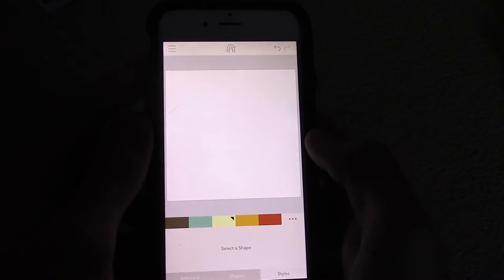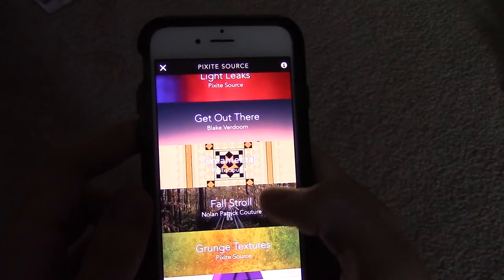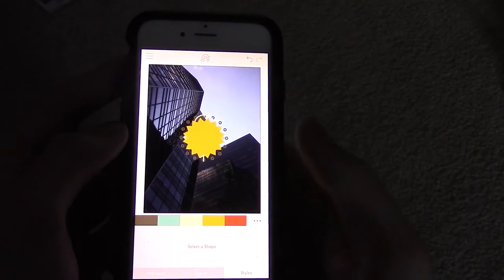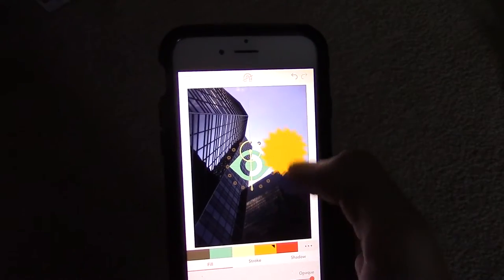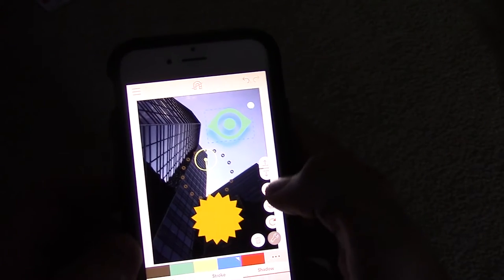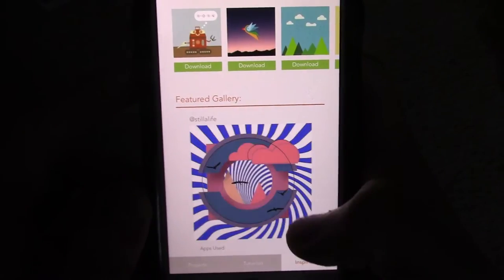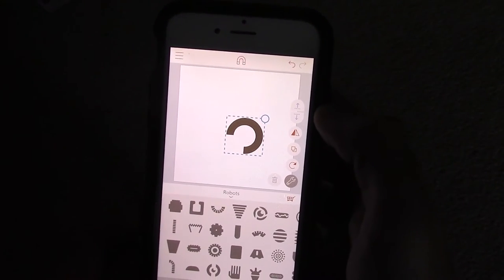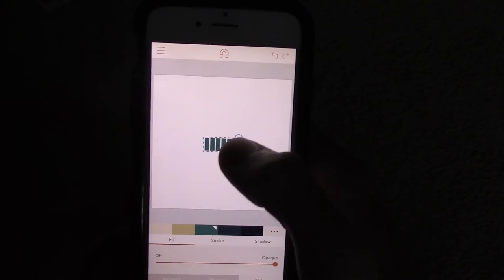Assembly - a Review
Long time no see again! Today I am happy to finally post a new video reviewing an app that I think is pretty cool. It's called Assembly, and it's a graphic editor that has some neat tricks up its sleeve. Hope you enjoy!

Oh and there is a small error that I forgot to take out but just go with it :)

And one of the problems I mention is not having the ability to add and blend in multiple photos but through seamless integration with the Union app you can do that!